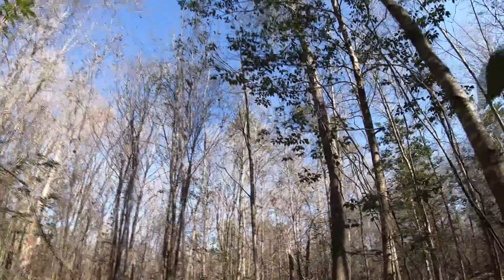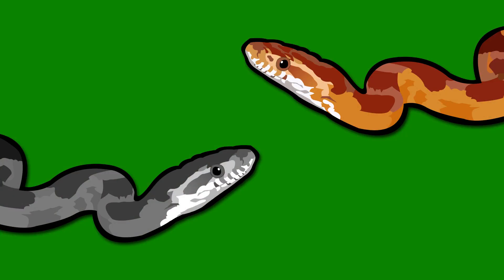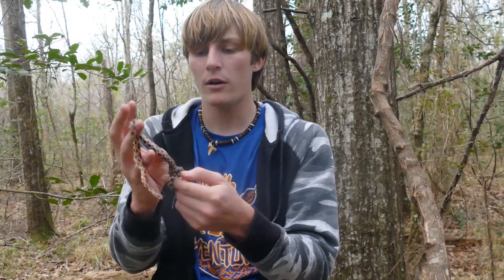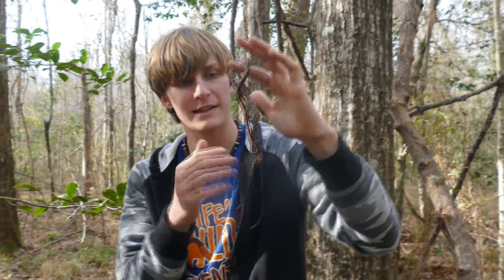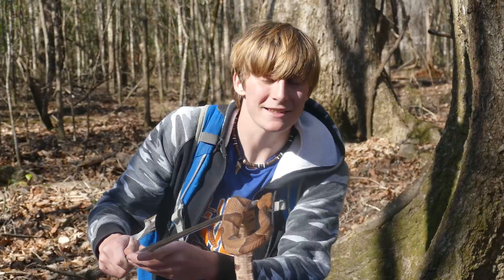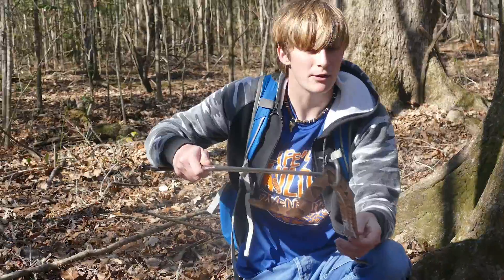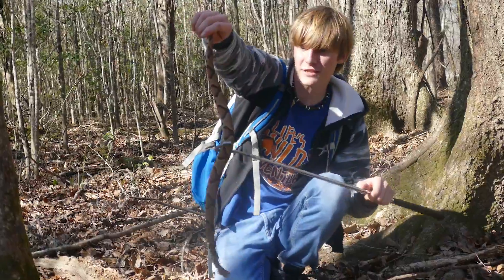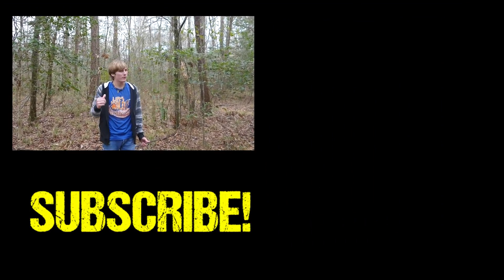Is it Venomous?! How to tell Venomous Snakes from Nonvenomous Snakes!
On today's adventure, we're gonna be taking a look at two different snakes, one a perfectly harmless, nonvenomous species, the other a potentially dangerous viper, and showing you some of the best ways you can learn to tell the difference between venomous and nonvenomous snakes! As always we hope y'all enjoy this video :D